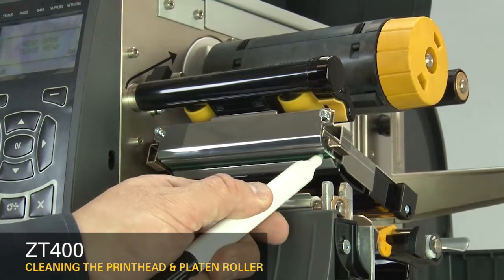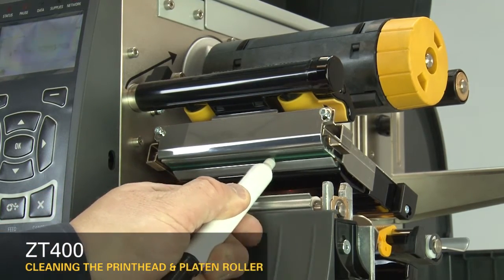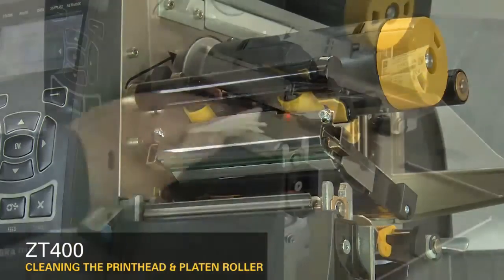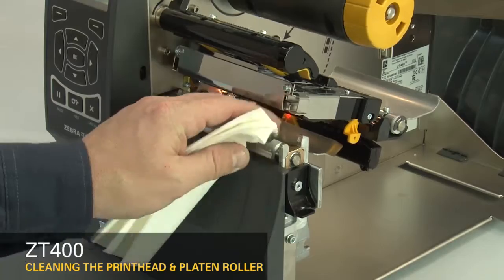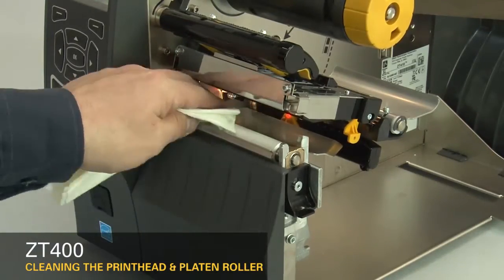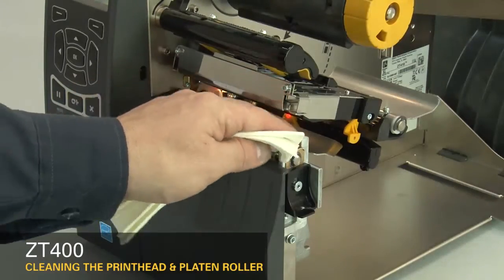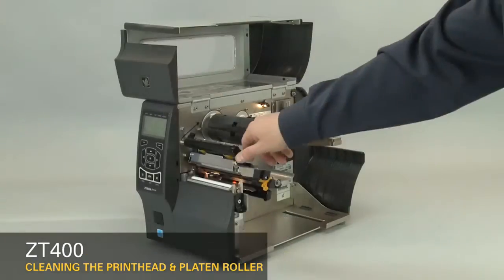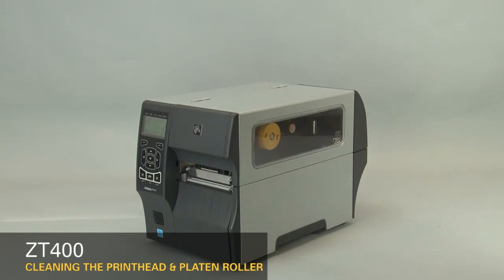Video hướng dẫn vệ sinh trục lăn & đầu in ZT410 - ZT400 Series